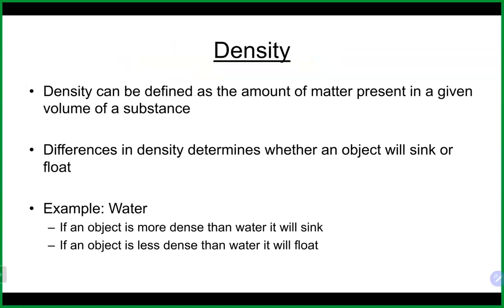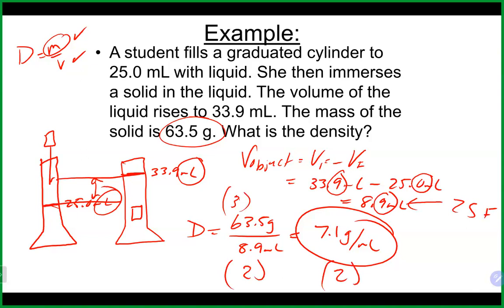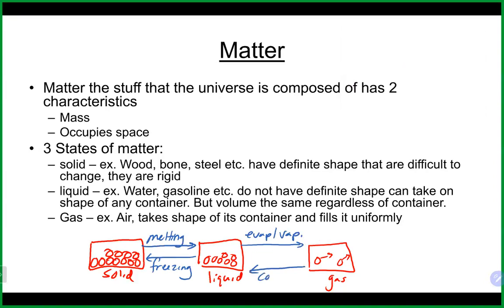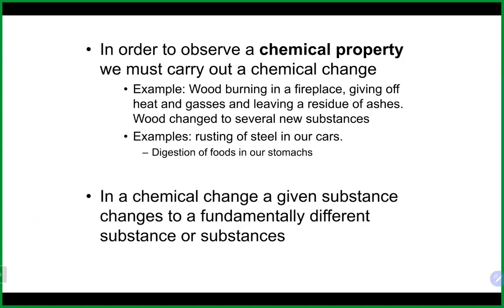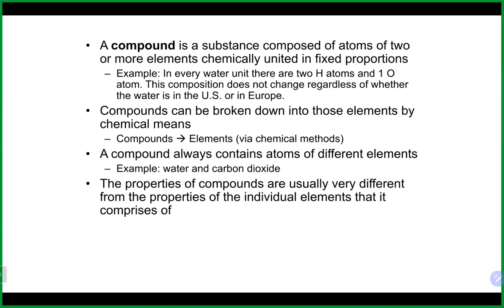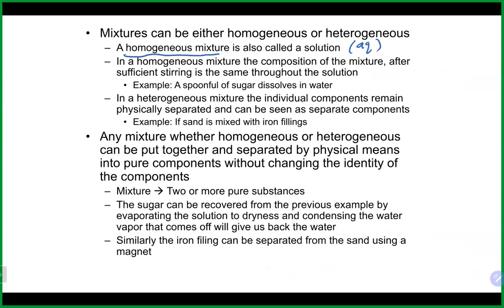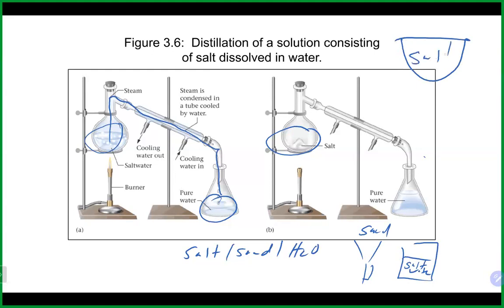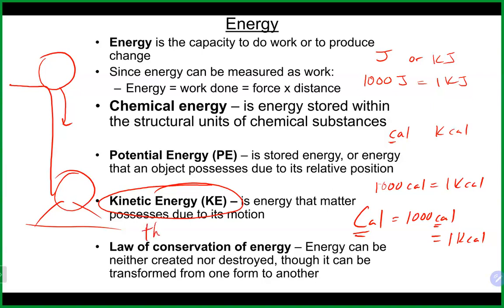Chem 3 Lecture 9/6/23 (A) (Ch 2, 3 and 10)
We lectured on Ch 2, 3 and 10 (density, matter, phase changes, elements, compounds, molecules, water, pure substances, mixtures, separation of mixtures, homogeneous, heterogeneous)